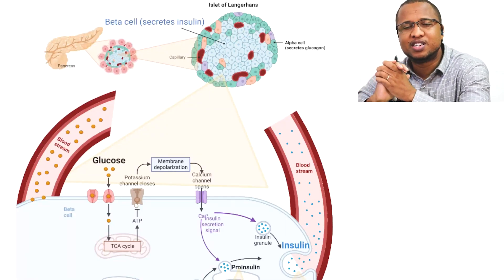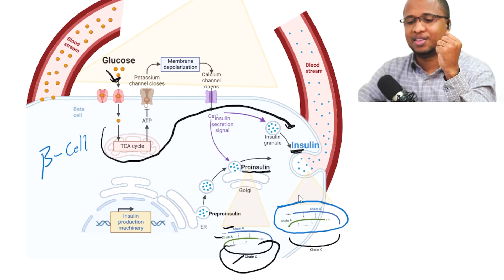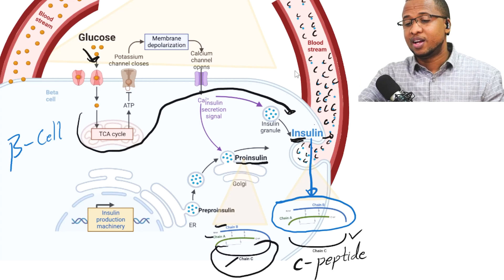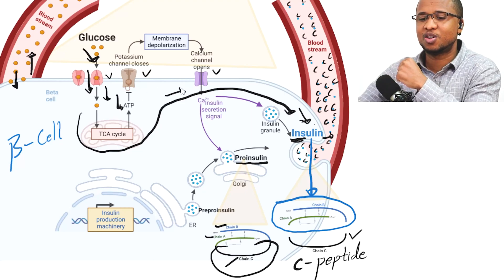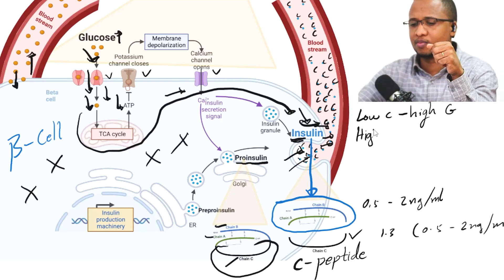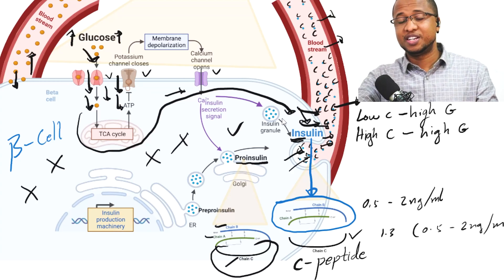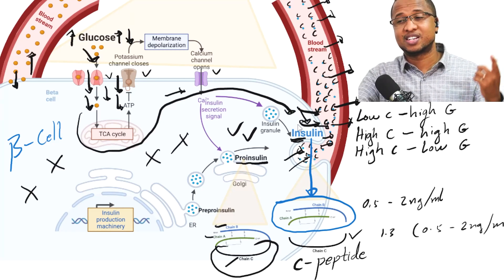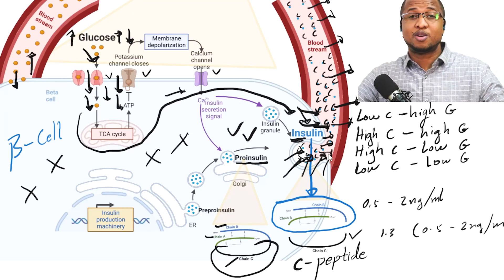Beta Cell Function Explained: C-Peptide Test To Know If Your Body Makes Insulin -Type 2 Diabetes #21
Welcome to Type 2 Diabetes number 21. I’m Doctor Vladmir Carvalho, and I’m an endocrinologist. In this video, I explain how to understand if your body is still producing insulin by introducing the C-peptide test. This test provides insights into the functionality of your beta cells, the insulin-producing cells in the pancreas. I discuss how insulin and C-peptide levels correlate with glucose concentration, thereby providing valuable information about your body's insulin production and beta cell health. I also cover various scenarios to interpret C-peptide test results in relation to blood glucose levels, helping you understand different diabetes conditions and how they affect insulin production.